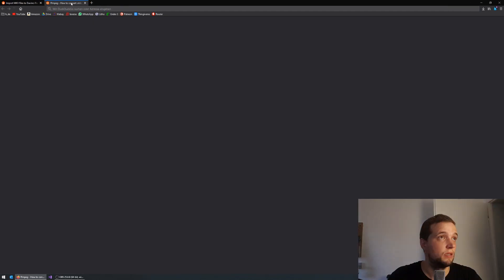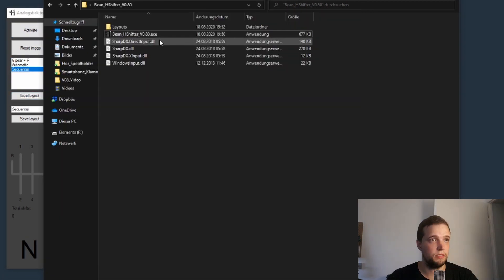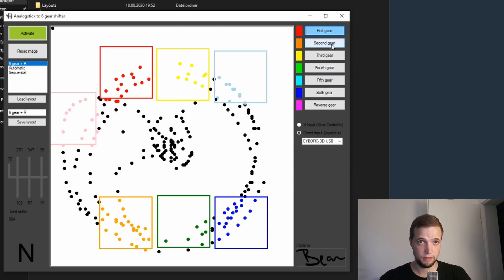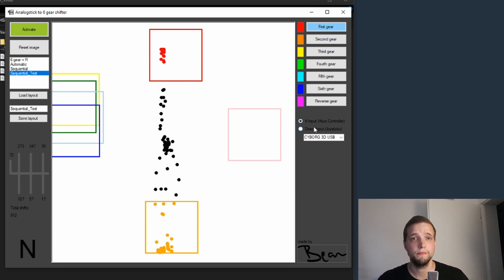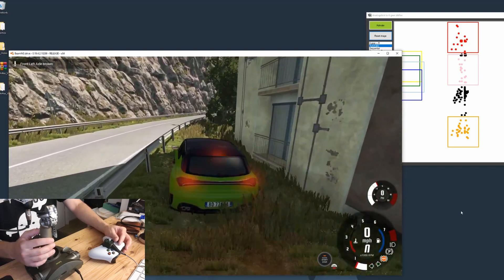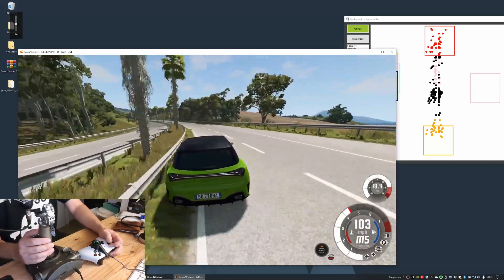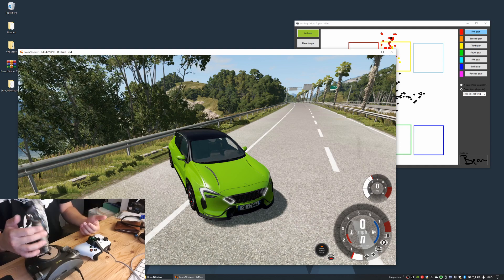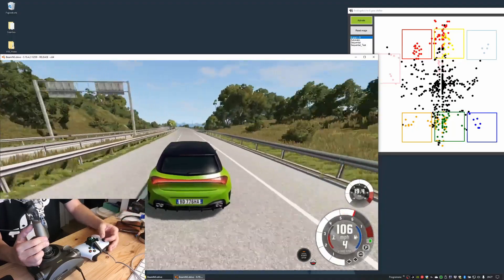Use (nearly) any old JOYSTICK as RACING SIM SHIFTER! | Version 0.8 of my software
So, in this video I actually just say "actually" and "so" a lot. Around those 2 words I present to you the latest version of my shifter program and how you now can use any ol' joystick for playing games in whatever way you like!

- here you can get the software and more!